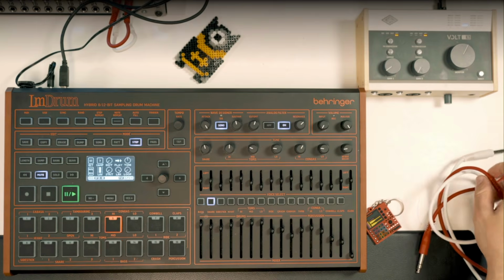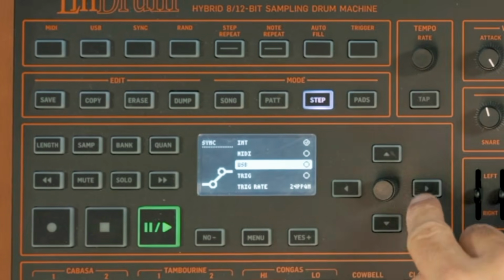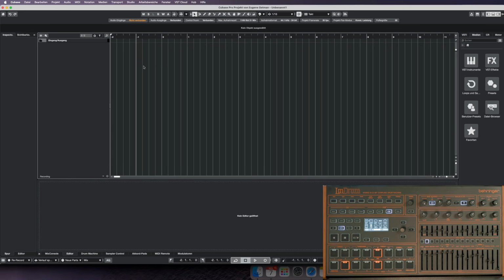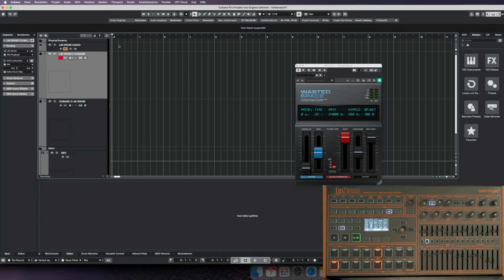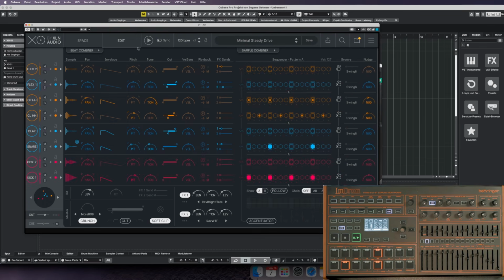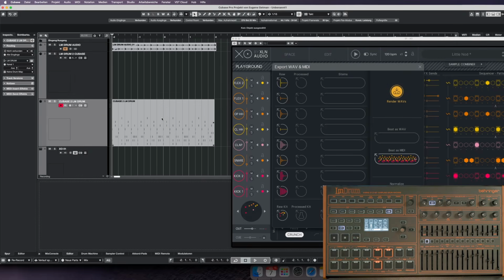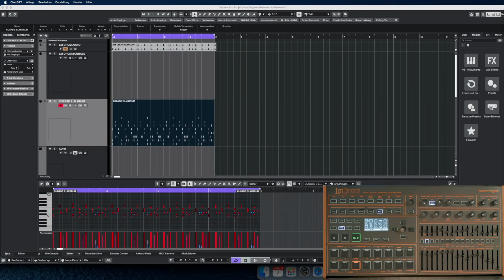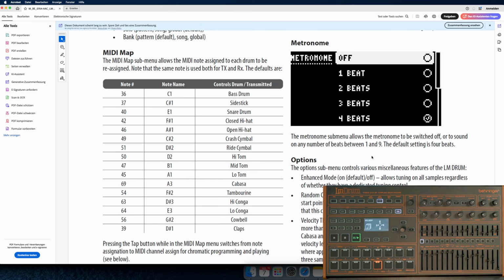How to Integrate the Behringer LM Drum into Any DAW (Quick & Dirty 2-Input Setup)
Learn how to fully integrate the Behringer LM Drum into your DAW – even if your audio interface only has two inputs.
In this step-by-step guide, I’ll show you how to connect the LM Drum to Cubase (or any other DAW) for both audio and MIDI, get perfect tempo sync, and even use the LM Drum as a MIDI pad controller for your favorite virtual drum instruments.

You’ll also learn a simple way to record clean audio from the LM Drum, capture MIDI data, and automate tempo or pattern changes directly in your DAW.
This setup gives you the flexibility of a modern DAW workflow with the authentic sound of a real drum machine that’s true to the original LinnDrum LM-2.

What you’ll learn in this video:
 • How to connect the Behringer LM Drum audio outs to a 2-input interface
 • How to set up MIDI In / Out in Cubase (works with other DAWs too)
 • How to sync the LM Drum clock with your DAW
 • How to use the LM Drum as a MIDI pad controller
 • Why this setup gives you more flexibility for creating beats & full tracks